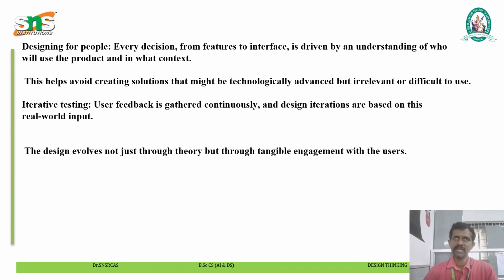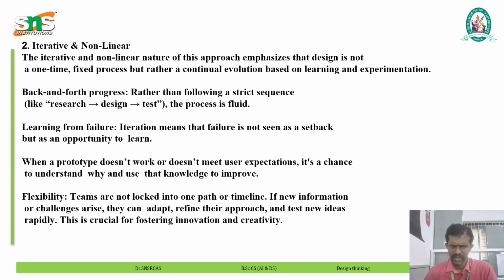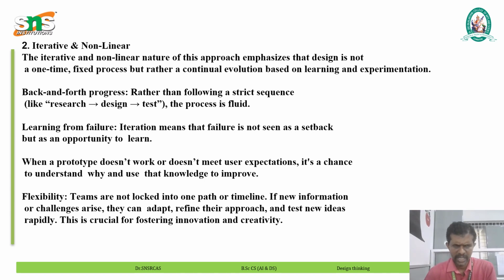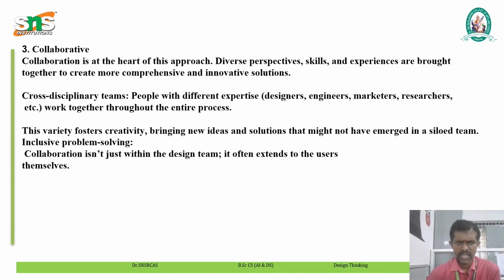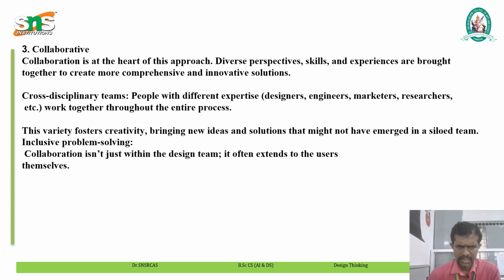HUMAN CENTERED DESIGN THIINKING| DESIGN THINKING | SNS INSTITUTIONS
Human-centered design thinking is a problem-solving framework that prioritizes human needs and experiences throughout the entire design and development process, from understanding the user to creating and testing a solution. It is an iterative, non-linear approach that combines empathy for users with the creation of ideas (ideation), building tangible prototypes, and continuous testing and refinement to ensure the final product or service is desirable, feasible, and viable.
The Human-Centered Design Thinking Process
While the stages are not strictly linear, the process generally involves these steps:
Empathize: The core of HCD is to understand users deeply by observing their behavior, motivations, and pain points within their actual context.
Define: Based on the empathetic understanding, the team defines the real problem to solve, ensuring it addresses the root cause, not just the symptoms.
Ideate: Brainstorm and generate a wide range of potential solutions, no matter how unconventional, to address the defined problem.
Prototype: Develop simple, tangible versions of promising ideas to make them testable and allow for early feedback.
Test: Put the prototypes in the hands of users to gather feedback and iterate on the design, continually learning and refining the solution.